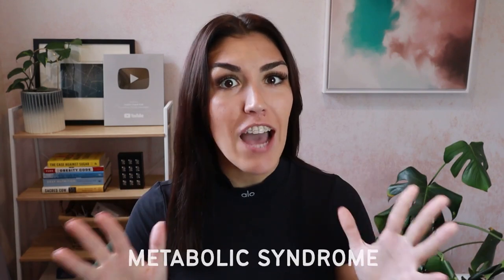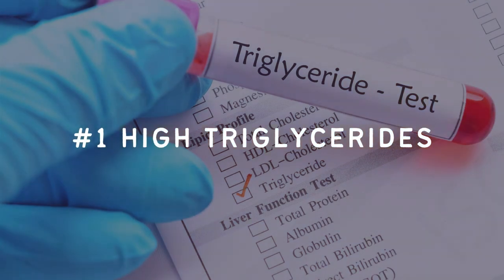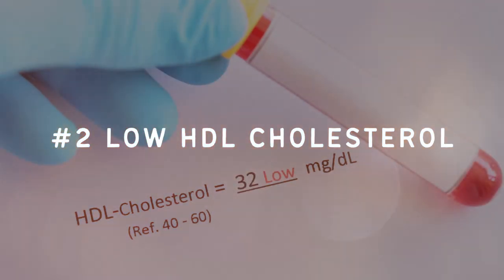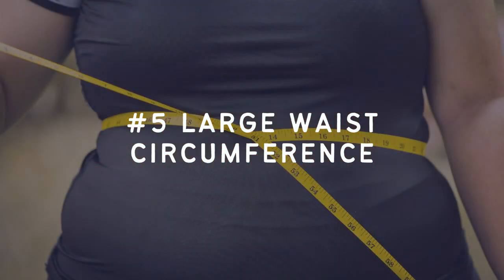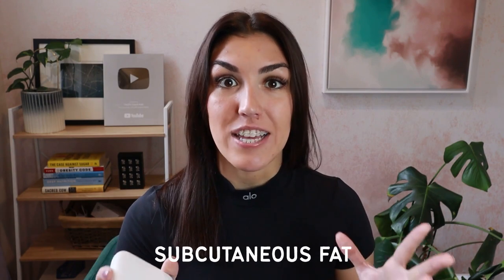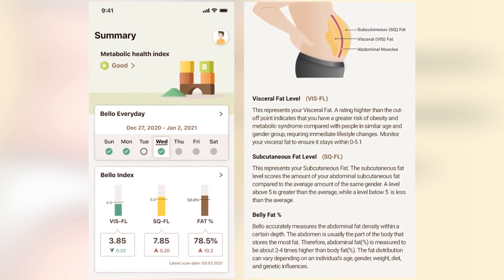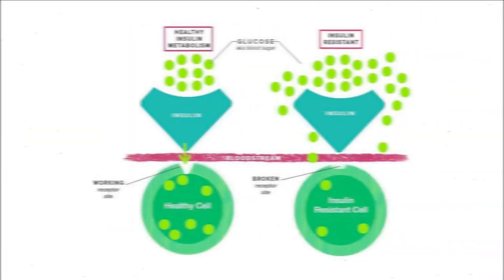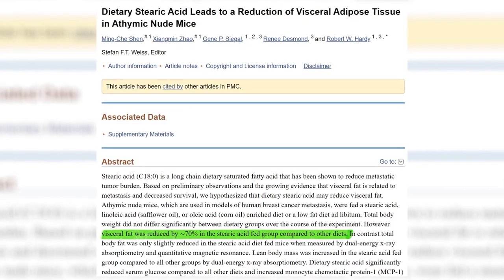Metabolic Syndrome SYMPTOMS! (Watch out for #5!) + Bello Fat Scanner Review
What are the symptoms of metabolic syndrome and how can you reverse it? The Bello Fat Scanner can help measure visceral fat. 𝗖𝗟𝗜𝗖𝗞 𝗧𝗢 𝗥𝗘𝗔𝗗 𝗠𝗢𝗥𝗘 ↓

☆ 𝘾𝙊𝘼𝘾𝙃𝙄𝙉𝙂 ☆
Insulin Resistance Masterclass + Meal Plan

☆ 𝙆𝘼𝙄𝙏 𝙍𝙀𝘾𝙊𝙈𝙈𝙀𝙉𝘿𝙎 ☆
BEEF LIVER CAPSULES

0:00 Intro
1:12 What is metabolic syndrome?
2:01 Metabolic syndrome symptoms
6:26 Bello Fat Scanner review
10:00 Reversing metabolic syndrome